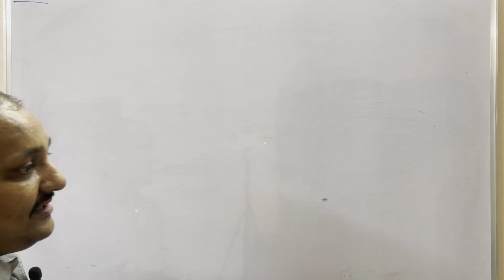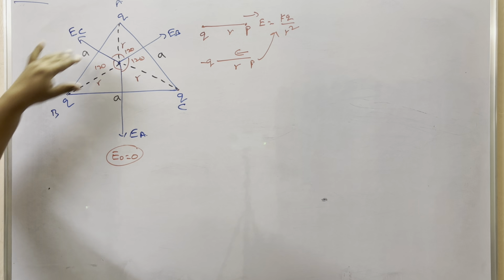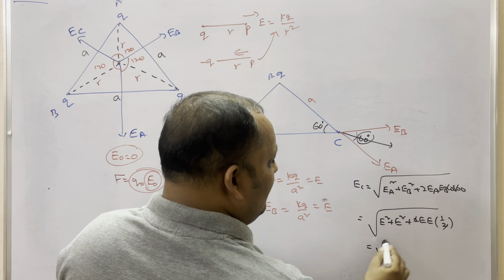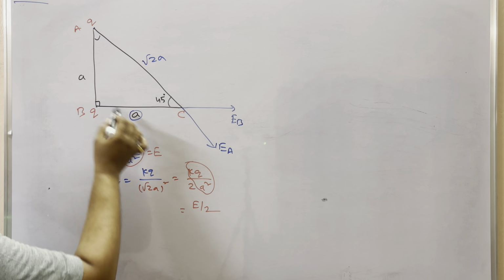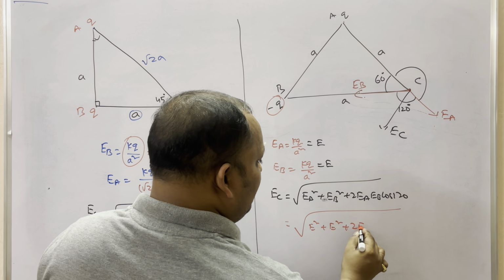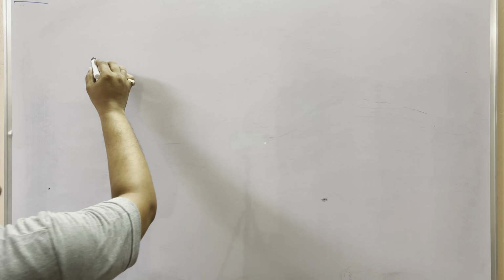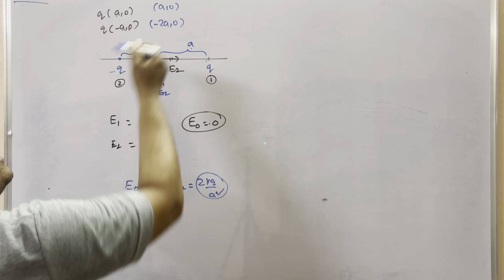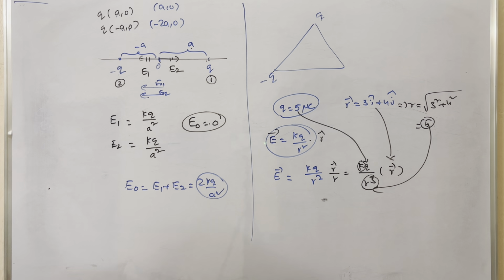Electric field due to charges: Part 13(Electric charges&Fields)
To calculate electric field due to charges